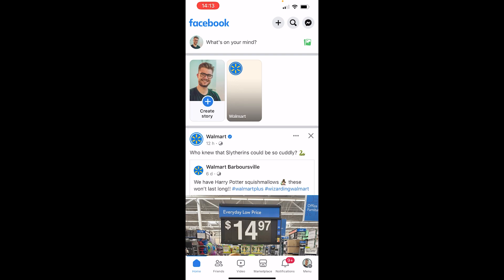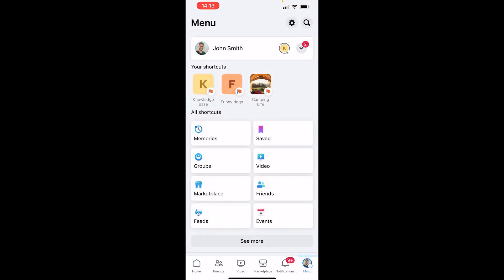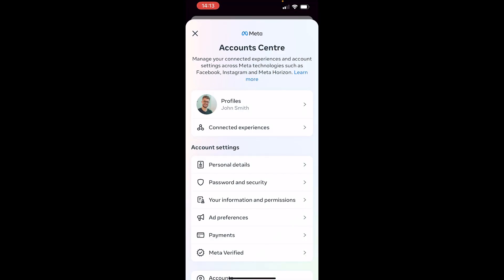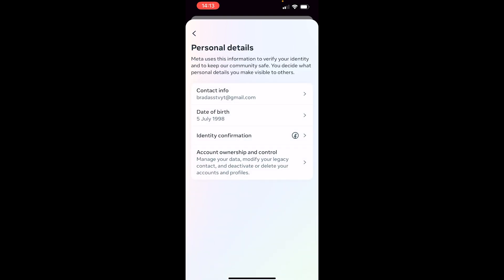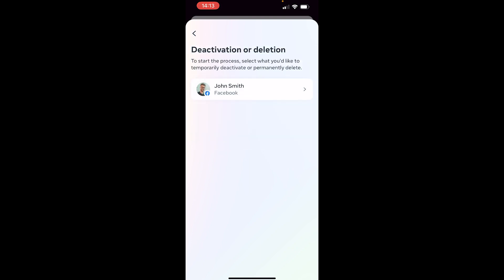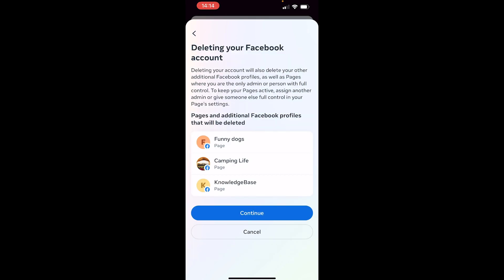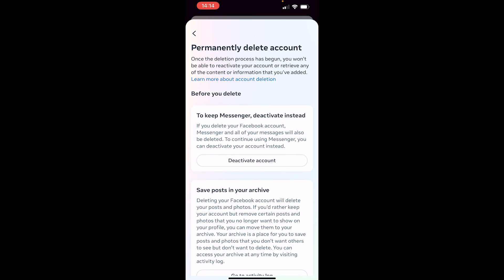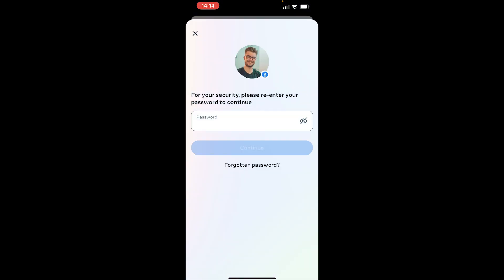How To Delete Facebook Account Permanently (Step By Step)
In this video, I show you how to delete your Facebook account permanently on Phone. Facebook likes to hide the delete account button but this video will show you how to find it and delete your account in under 90 seconds.